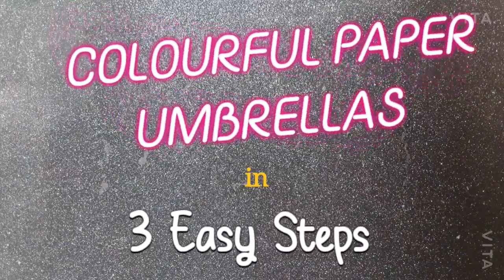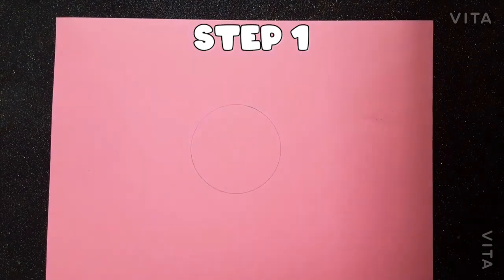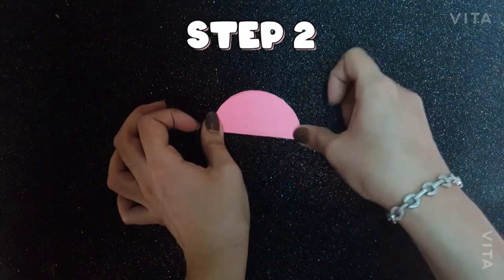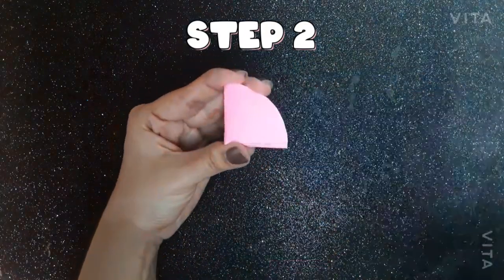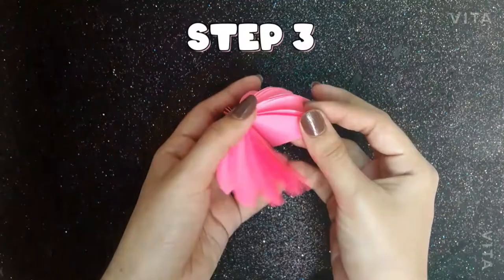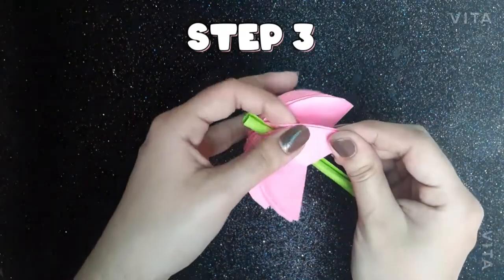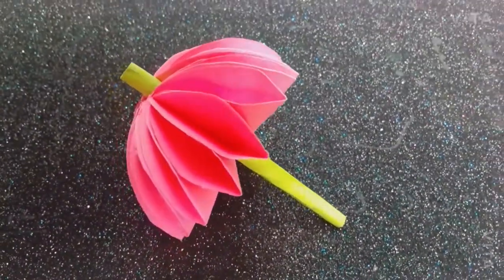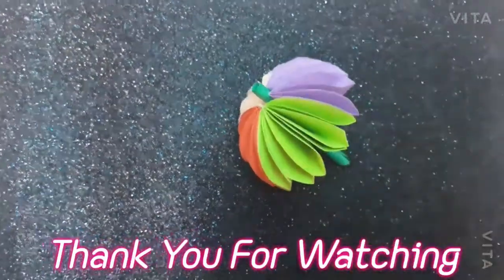Paper Umbrellas in 3 Easy Steps | Diwali Decoration | Paper Craft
This tutorial video will help you in making colourful paper umbrellas in just 3 easy steps. You can make this origami paper umbrellas by using different coloured craft papers within no time.